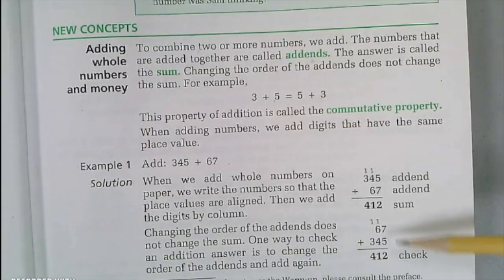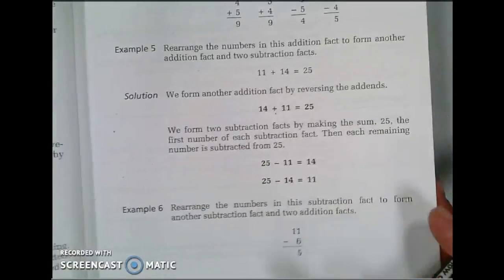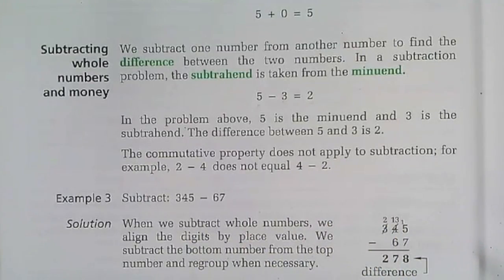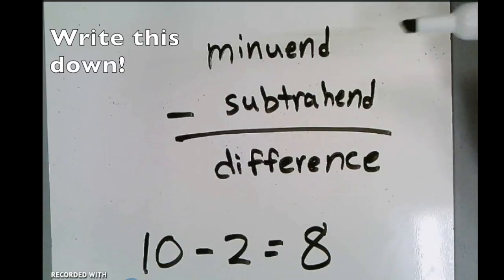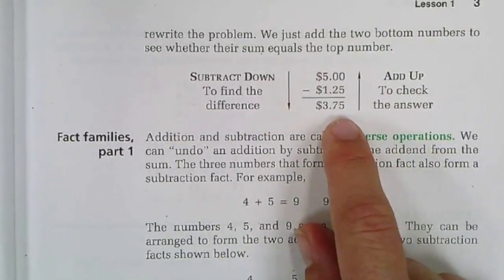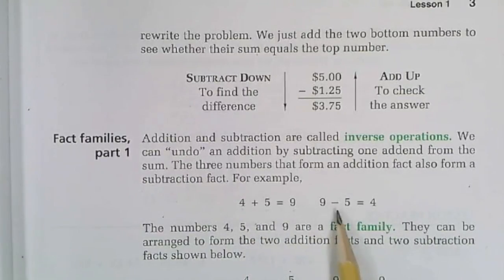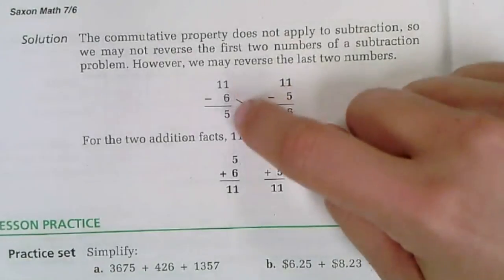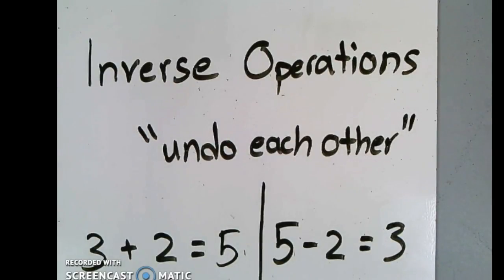L1 6th add and subtract whole numbers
This video is about L1 6th add and subtract whole numbers